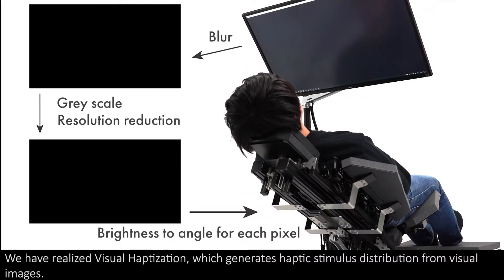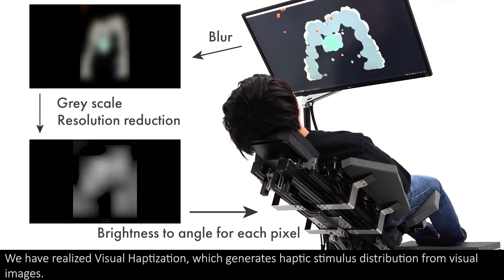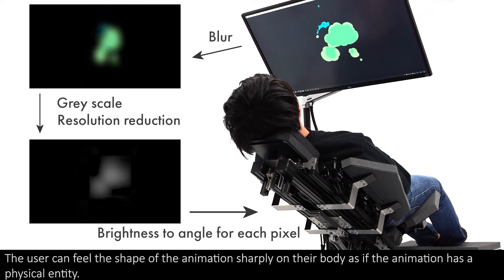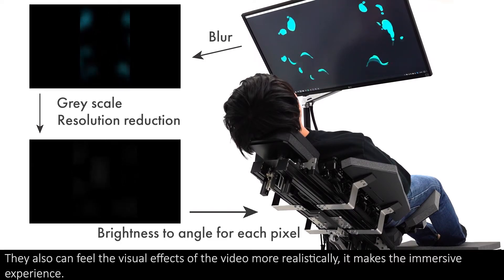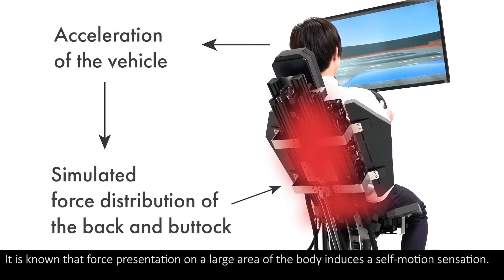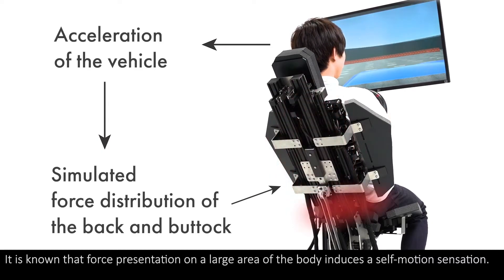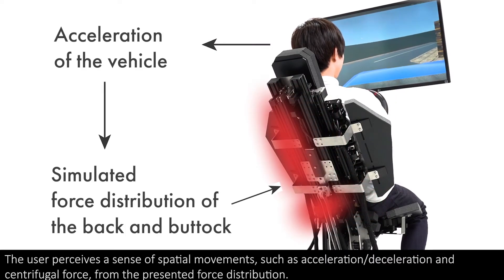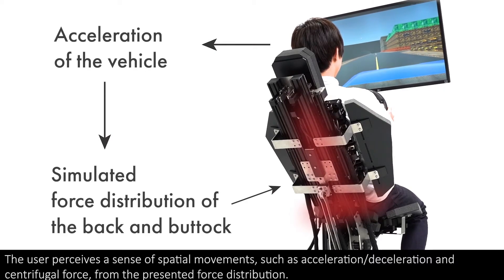TorsionCrowds: Multi-Points Twist Stimulation Display for Large Part of the Body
Humans perceive mechanical phenomena on the skin from the distribution of stimuli. In this paper, we propose TorsionCrowds, a novel tactile display that presents force stimulus distribution over a large area of the body. The system consists of multi-channel twist skin deformation modules and the passive mechanisms for fitting to the human body curve. By stimulating elements arrangement based on perceptual experiments, the user can perceive continuous force distribution in a large area of the body sharply with a high dynamic range of intensity. In the demonstration, the user can experience the force distribution from the system suitable for each scenario such as visual haptization, self-motion presentation, proprioception substitution.

Horie, A., Shimobayashi, H., & Inami, M. (2020, August). TorsionCrowds: Multi-Points Twist Stimulation Display for Large Part of the Body. In Special Interest Group on Computer Graphics and Interactive Techniques Conference Emerging Technologies (pp. 1-2).